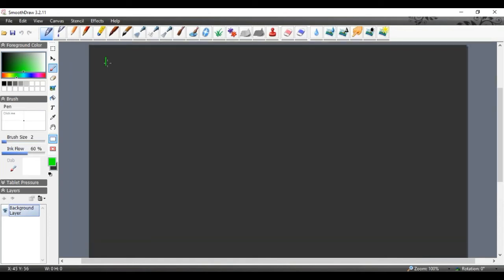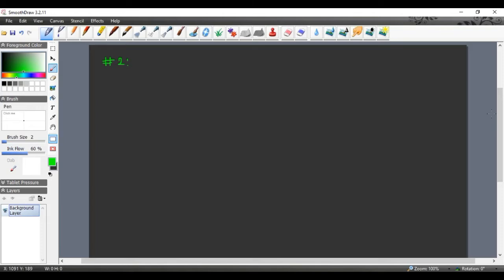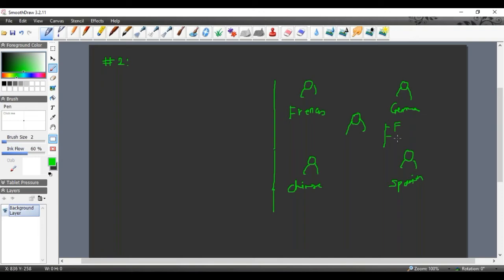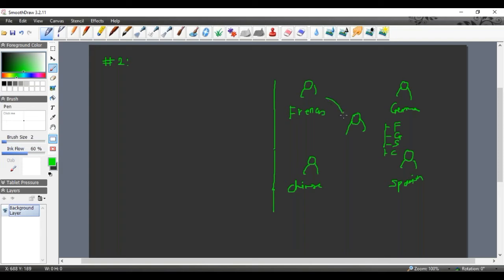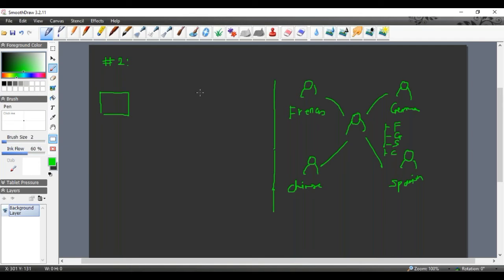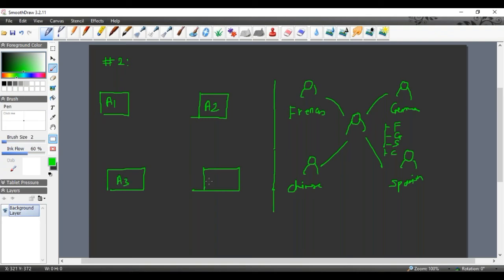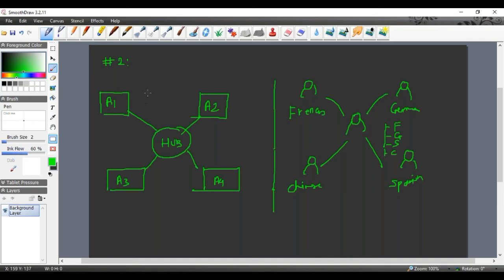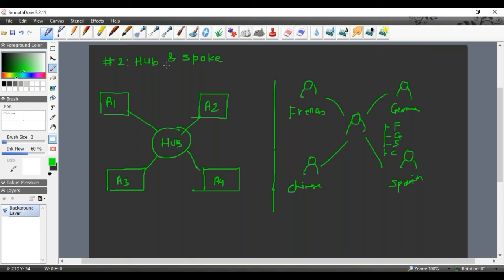Mule 4 Tutorial - Hub & Spoke Architecture With Workshop Analogy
Mule is an EAI product. Hub and Spoke is next architecture after point to point.  Hub and Spoke takes care of exponentially increasing number of dedicated translators.
Mule is not based on Hub and Spoke really.  SeeBeyond, Neon are some of the products based on this Architecture.